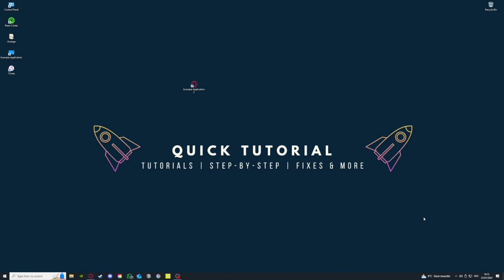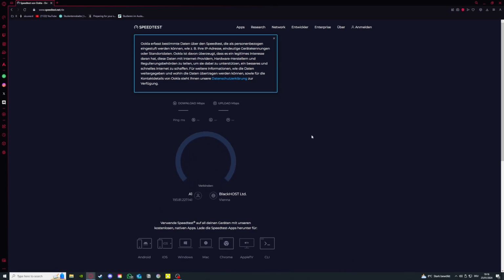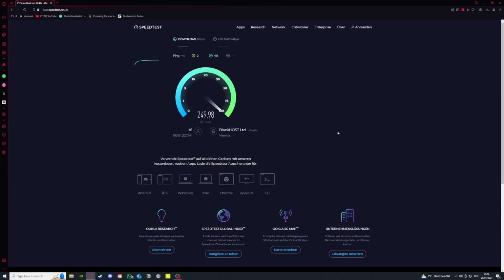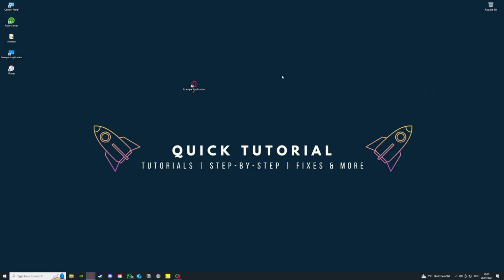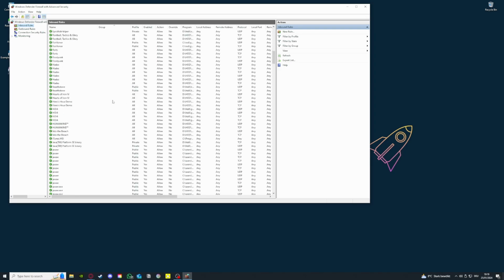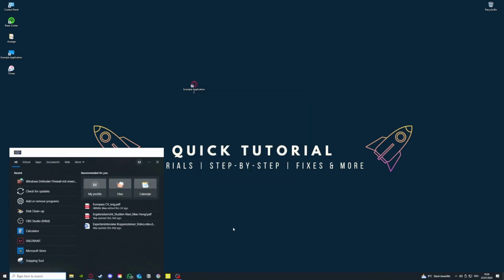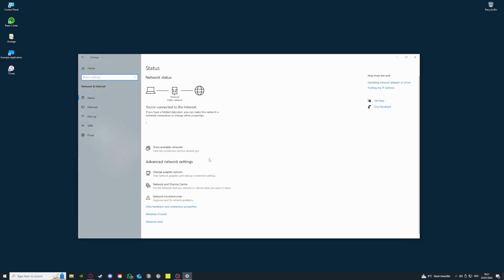DIALux Connection Fix – Solve Login, Sync & Network Issues – Full Tutorial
Fix DIALux connection errors including login failures, license server problems, and sync issues in this complete guide. Address network timeouts, firewall blocks, and cloud access quickly for smooth lighting design workflows.

0:00 – Common DIALux connection failure causes.

1:10 – Fix login and authentication errors (clear cache, reset keys).

3:20 – Resolve license activation and server timeouts (port checks).

5:40 – Troubleshoot cloud sync and luminaire database (proxy settings).

8:00 – Verify updates and network stability.

For lighting designers using DIALux evo on Windows facing online issues. Tools: Firewall config, command prompt.

Keywords & Alternatives:
How to fix DIALux connection issues, Fix DIALux login problem – can’t sign in, Resolve DIALux unable to connect to the internet, Fix DIALux activation failed – license server error, DIALux stuck on “checking subscription status” – fix, Fix DIALux crashing during online content access, Fix DIALux Assets not downloading, Troubleshoot DIALux not syncing cloud files, Fix DIALux account login timeout, Resolve DIALux proxy and firewall issues, Fix DIALux not validating product key, Fix DIALux not connecting to update server, Resolve DIALux not syncing user settings, Fix network error when opening DIALux templates, DIALux subscription renewal connection issue – fix, Fix DIALux content access blocked on corporate network, Repair DIALux cloud integration issues, DIALux won’t verify email address – how to fix, 2025, 2026​